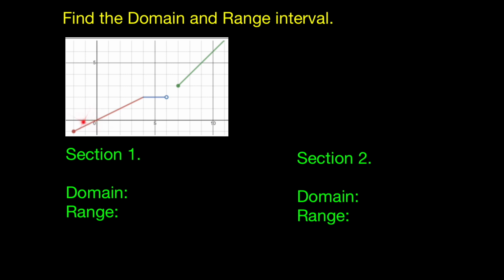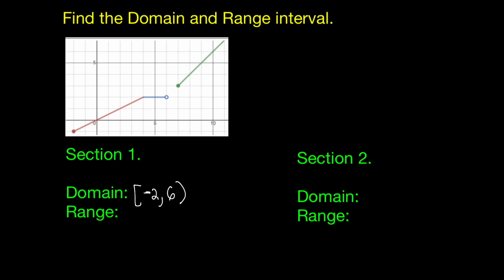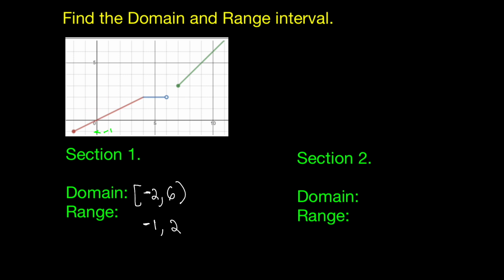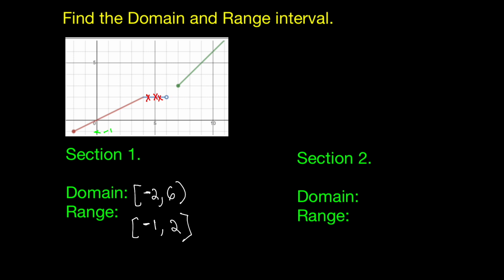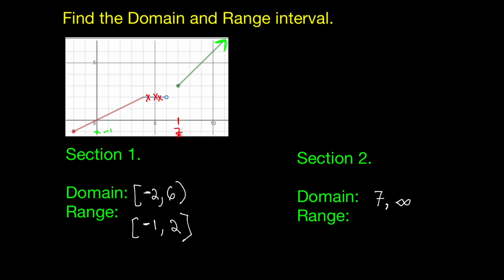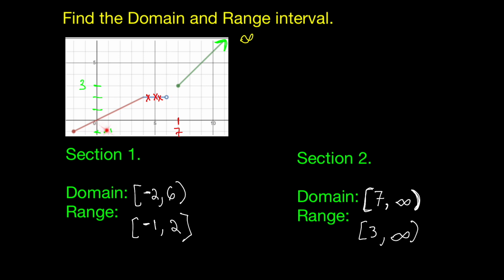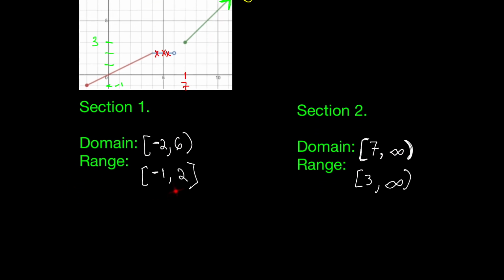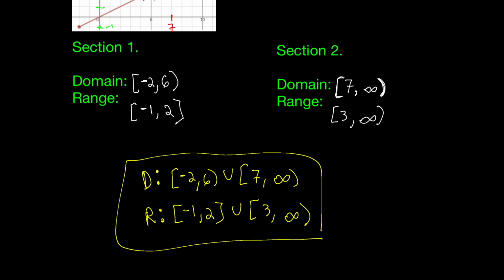Domain & Range Piecewise Functions